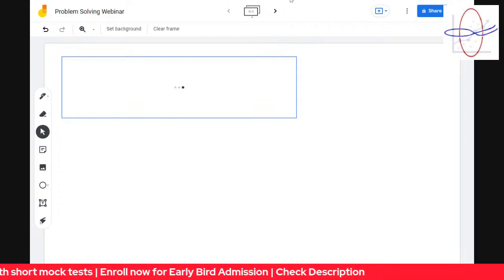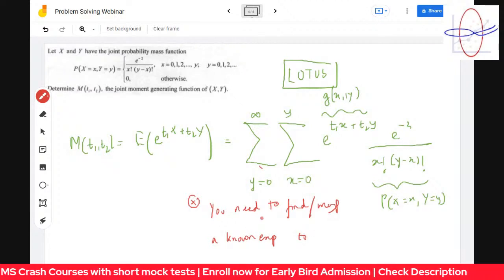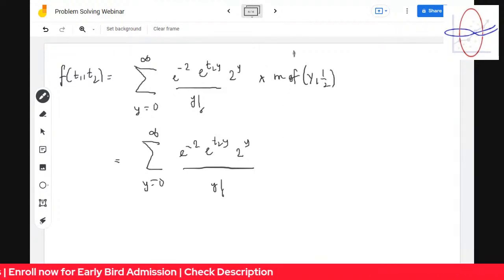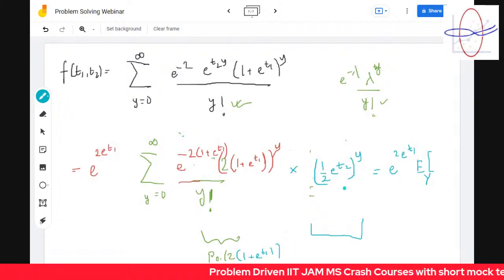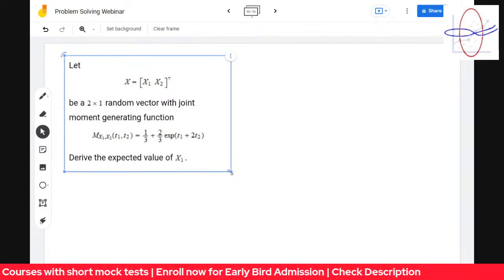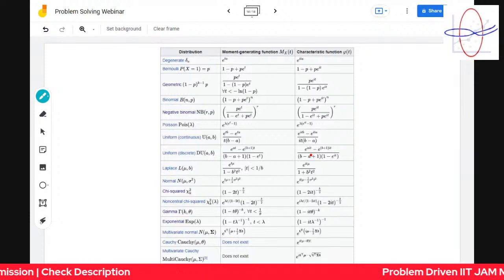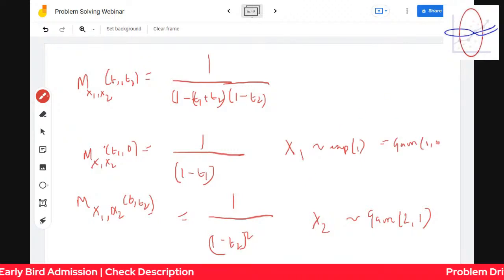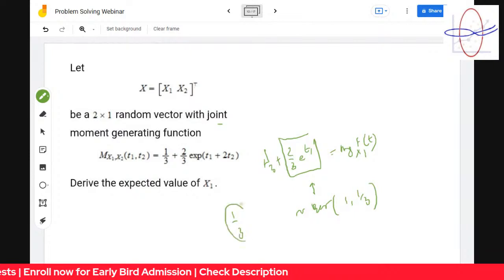Statistics Problem Solving Session 20 | For ISI MStat, IIT JAM Stat, CMI Data Science